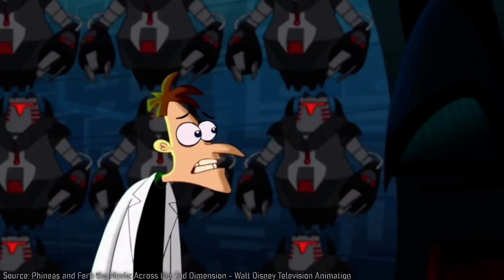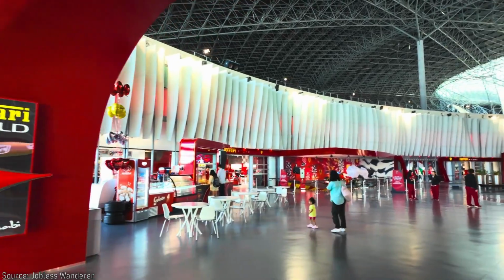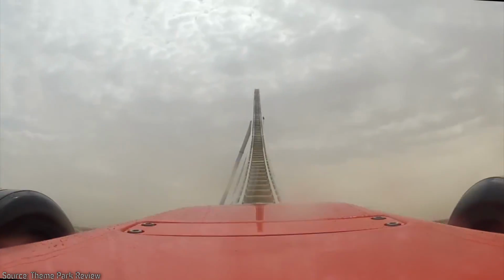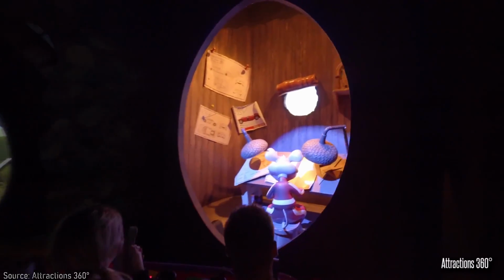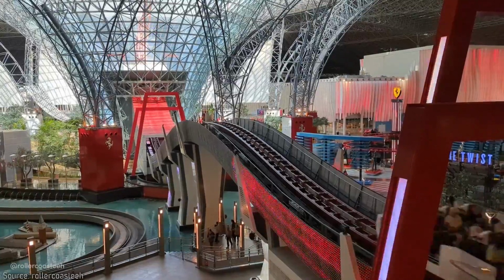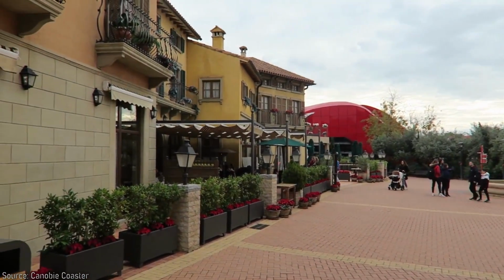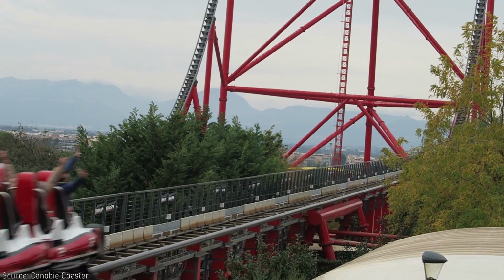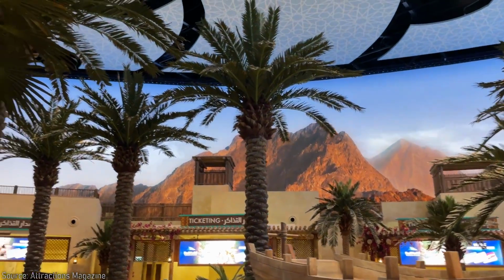Ferrari Theme Parks Are Weird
If I had a nickel for every Ferrari theme park, I would have two nickels, which isn't a lot, but it's weird that it happened twice, right? You might recall that I just recently went to Legoland Florida and there, one of the interactive exhibits is LEGO Ferrari Build and Race. While not particularly large, it did remind me that there was a theme park, Ferrari Land in Spain. However on researching it, I discovered Ferrari World on Yas Island in Abu Dhabi, which led me down the rabbit hole of Ferrari theme parks. So, let's take a look at some of the most uniquely branded parks, because their theme is definitely different and more intriguing than anything you'll find at Disney or Universal.

As always if you enjoy the content, please give the video a like.